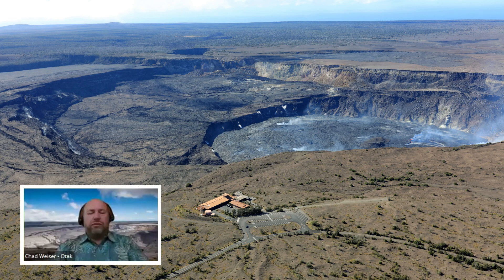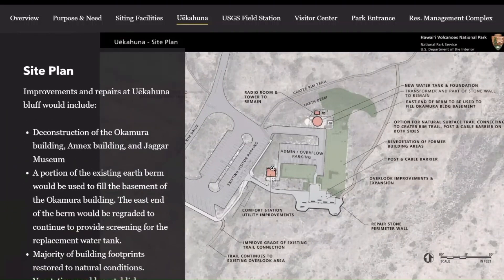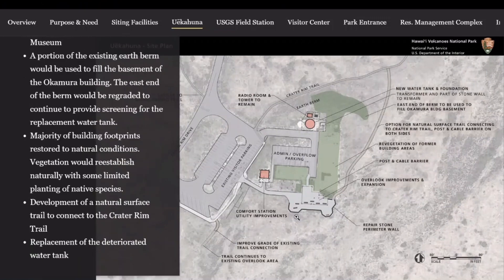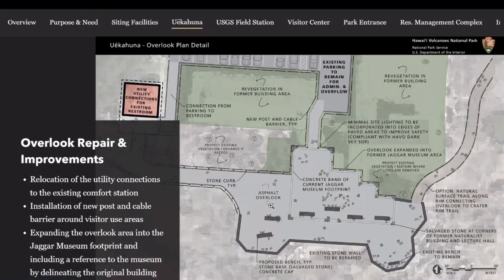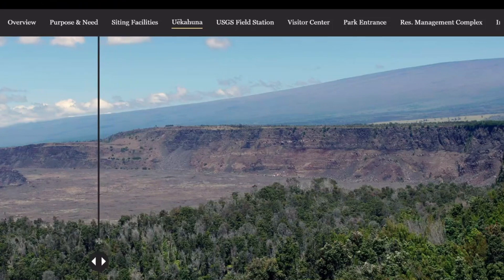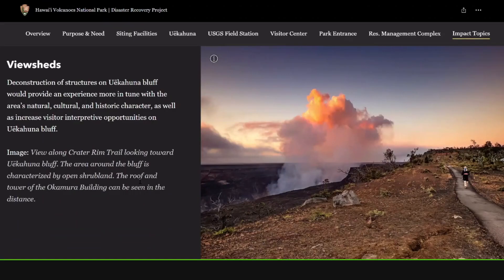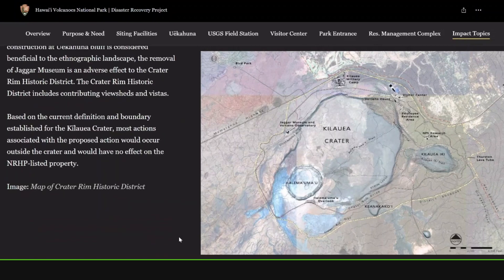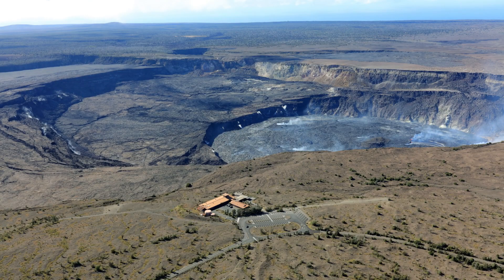Plans For Kilauea Volcano Overlook Restoration Detailed (July 27, 2022)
Video sources recorded during a July 27th virtual public meeting with the National Park Service on the environmental assessment for the 2018 Disaster Recovery Project.